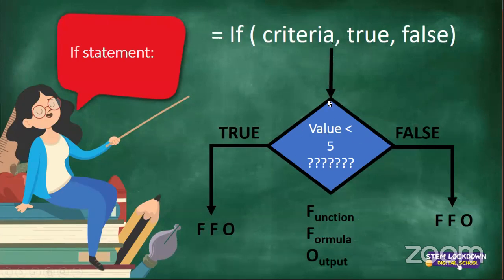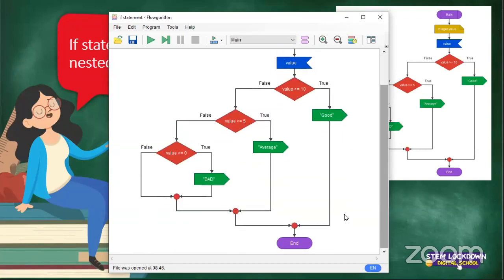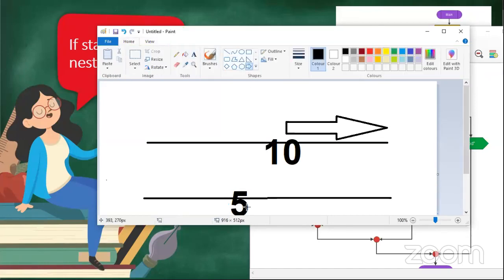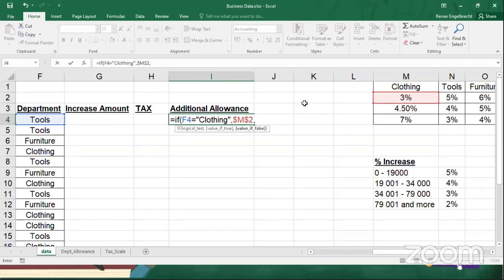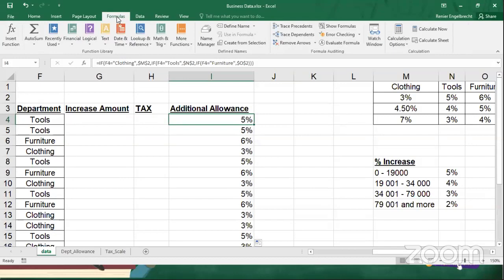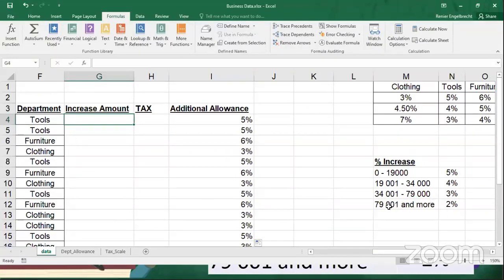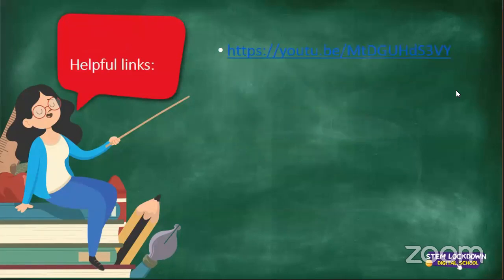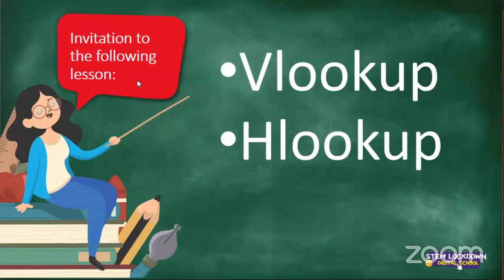Grade 12 CAT | Excel Nested if Function